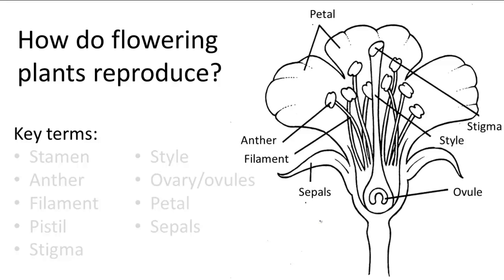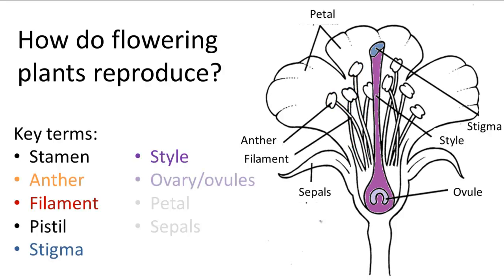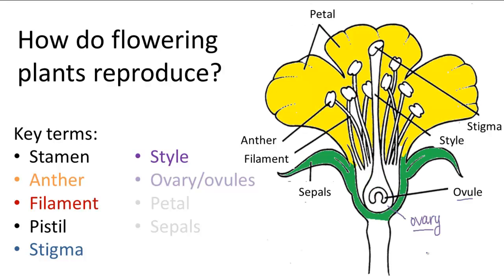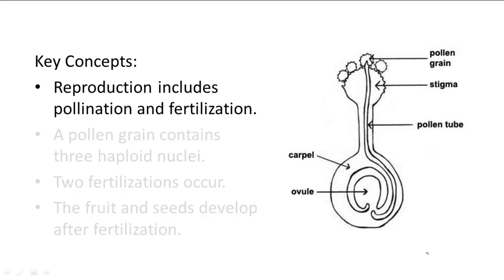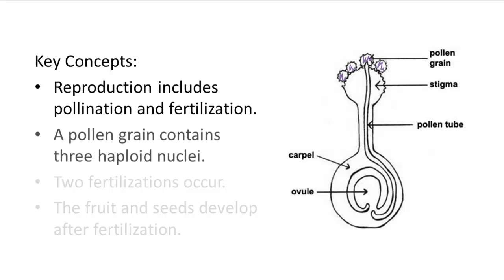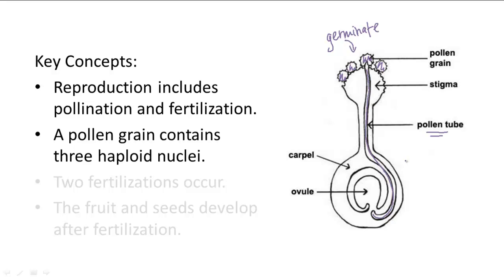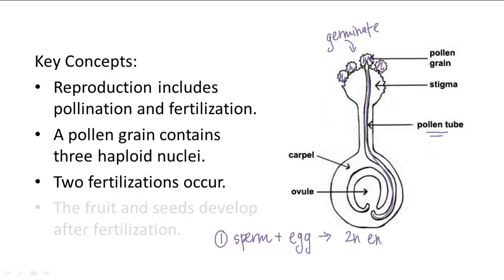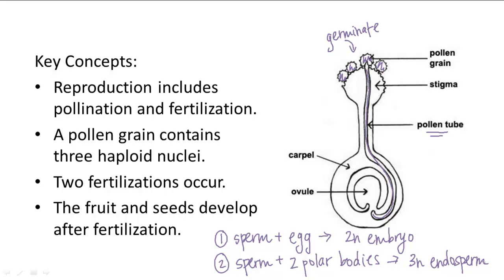Reproduction in Flowering Plants